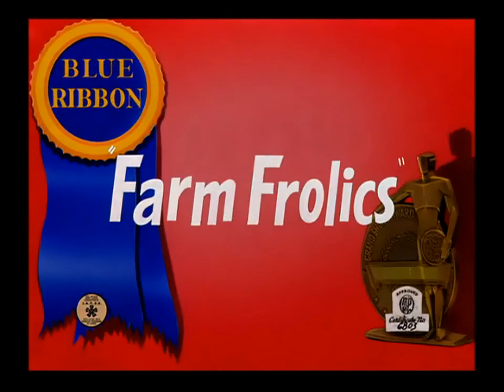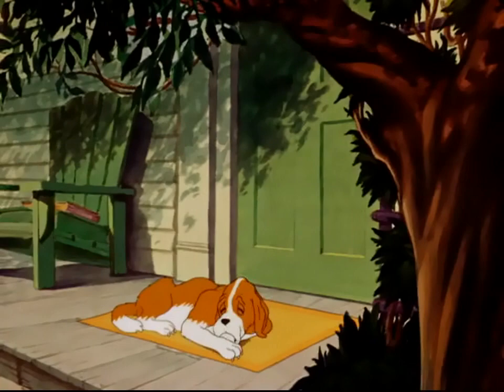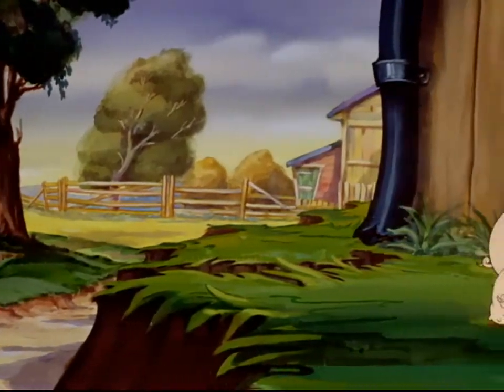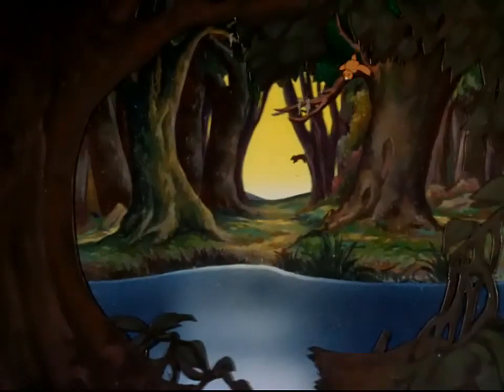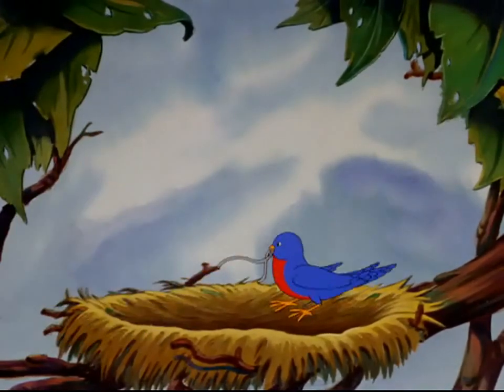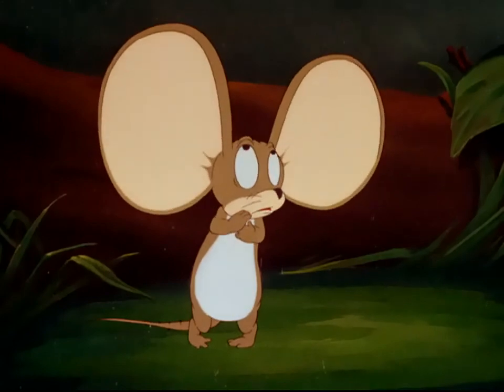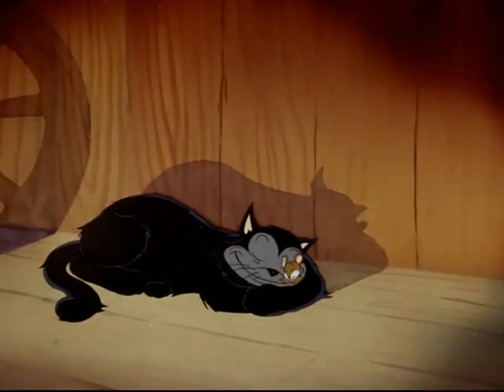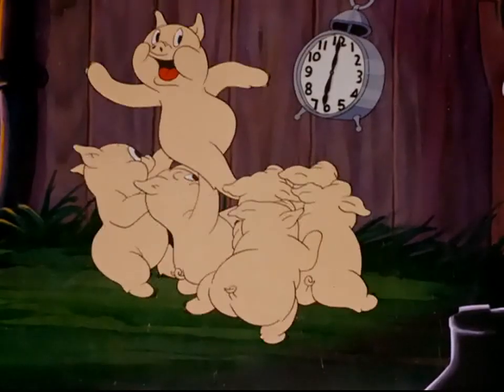Farm Frolics (1941)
A series of gags from the farm.

Director: Bob Clampett
Producer: Leon Schlesinger